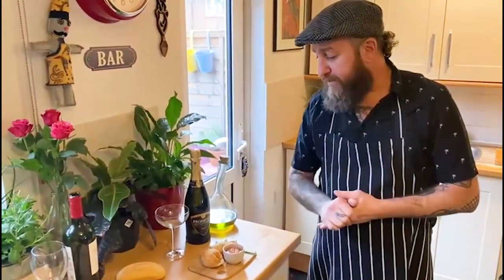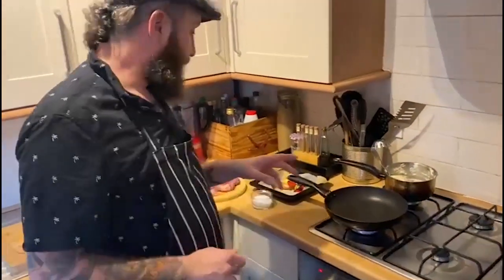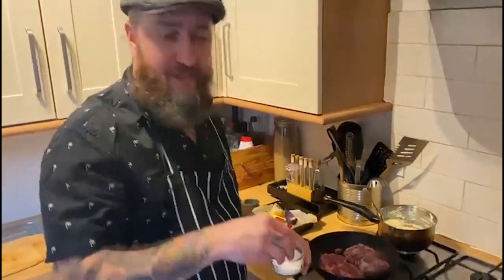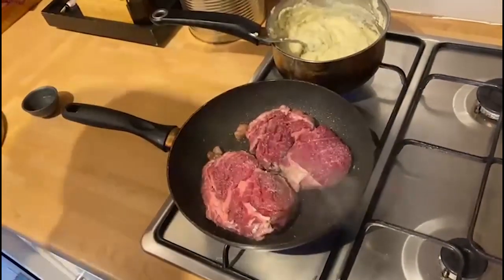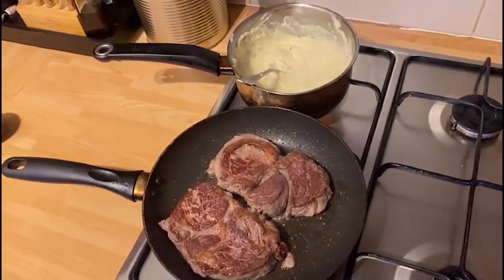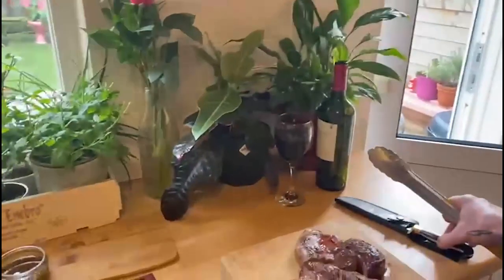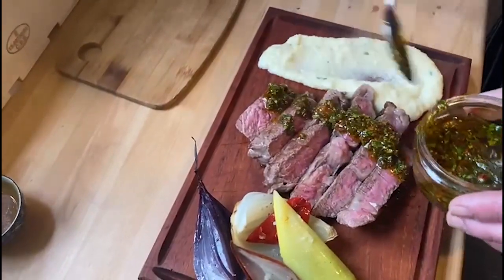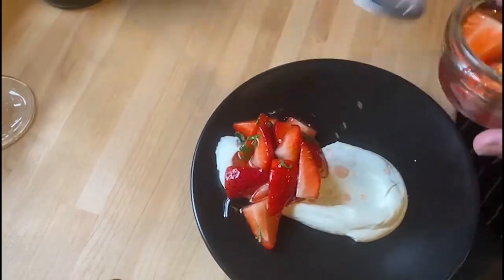Valentine's Day Experience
Grill Master Fernando shows you what to do with your Valentine's Day Experience and shows you how to cook the perfect steak in your own home.